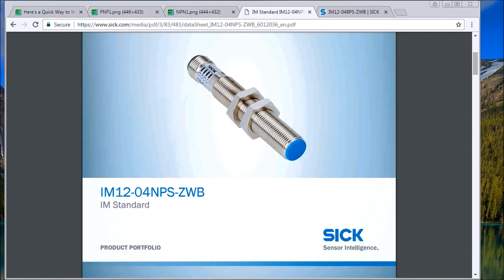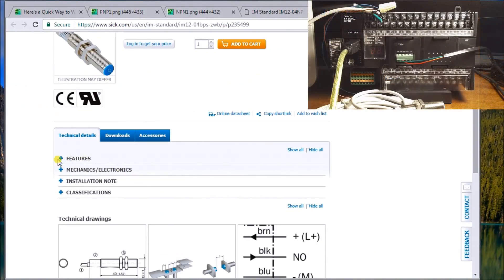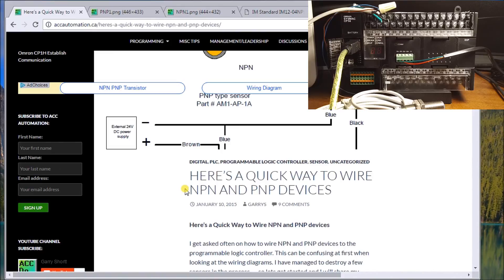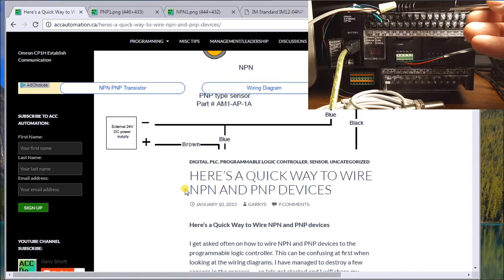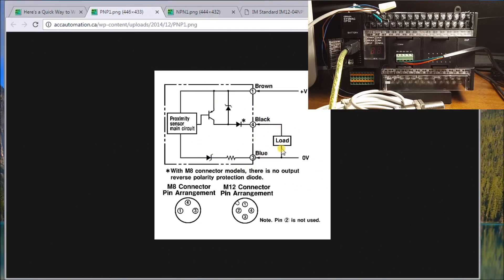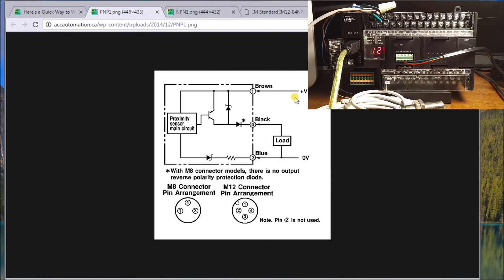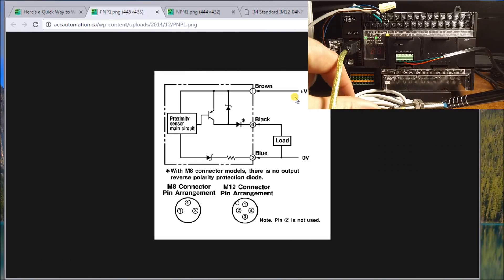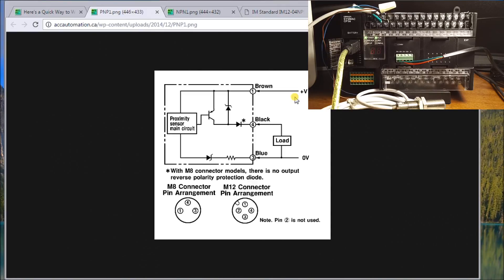Connect Your PNP Sensor to PLC Like a Pro!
PNP wiring to plc can be confusing. We will show the wiring of a PNP sensor into a PLC. The proximity sensor is Sick. Here is a link to the specifications.
The PLC is an Omron CP1H. Here is a link for additional information on the PLC.

00:00 Wiring PNP Sensor
00:24 PNP sensor specification
01:10 PNP positive switch wiring
02:13 PNP wiring diagram
02:53 Operation of PNP sensor to Omron PLC

Wiring a three-wire DC sensor is a matter of determining what kind of output you have. The two types are NPN and PNP.
NPN is referred to as sinking the load or negative switching.
PNP is referred to as sourcing the load or positive switching.
In the video, we wire up a PNP proximity sensor. The load for the proximity sensor is the input of the PLC. We switch the load to the positive side, so that means that the common on the PLC sits at 0VDC.
PNP sensor has three wires:
Brown - +24VDC
Black - Switching Wire
Blue - 0VDC
In our case, the PLC load appears between the input point (Black) and common (Blue). The positive voltage (Brown) is connected to +24VDC.

Regards,
Garry
ACC Automation